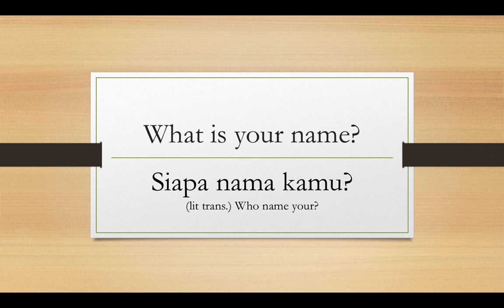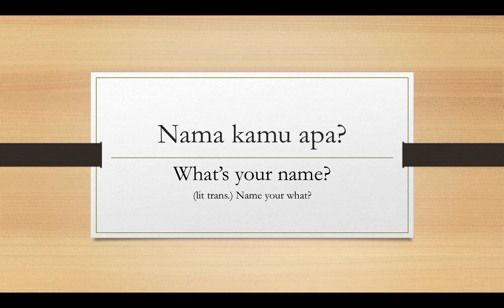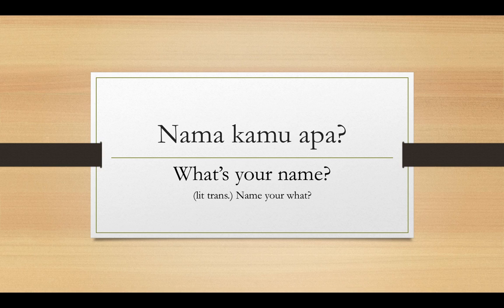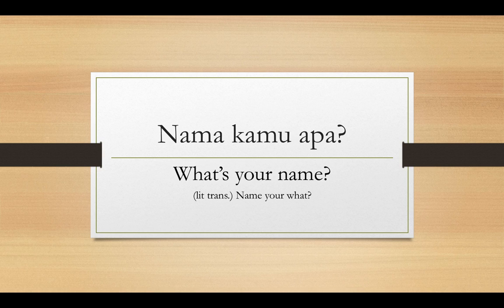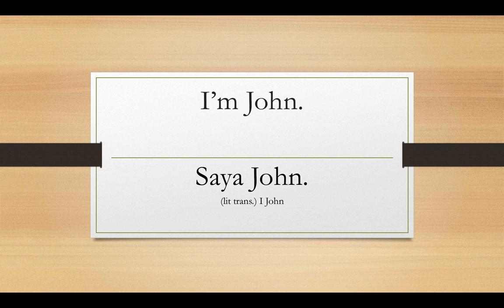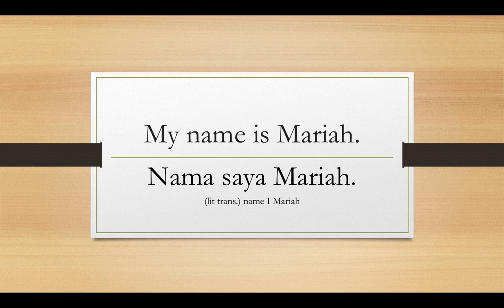Greetings and Introduction Part 1 | Formal & Informal Malay